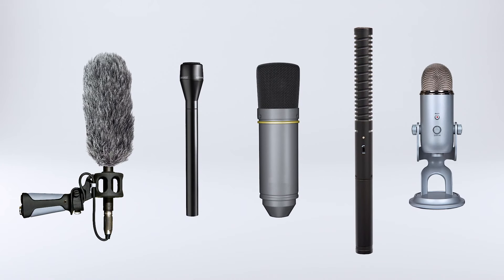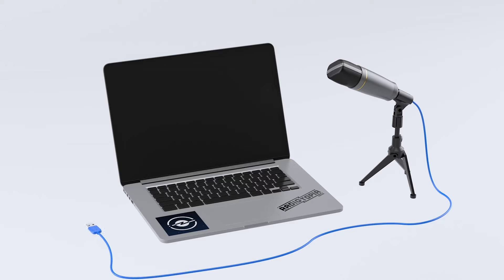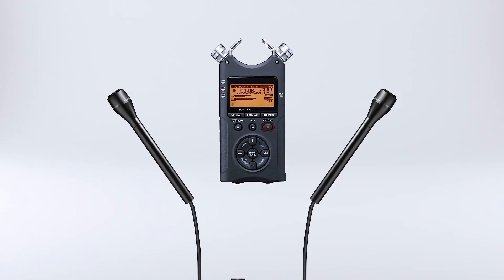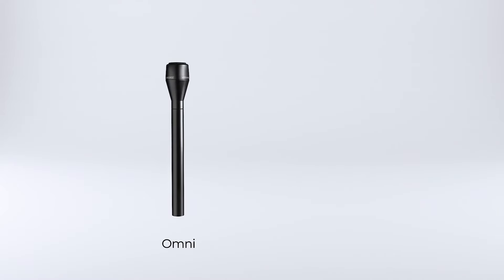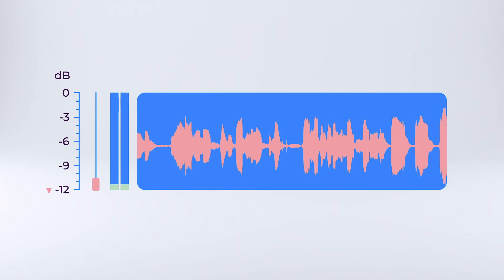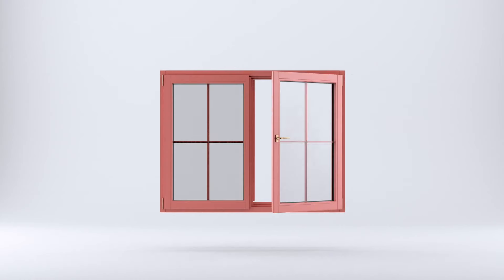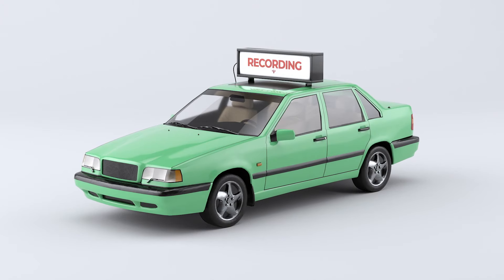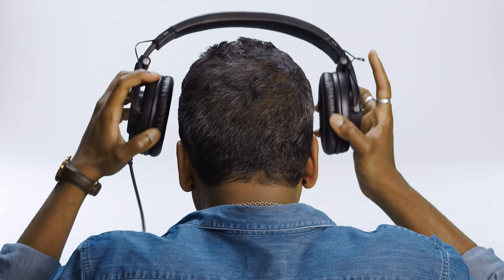How to Record Audio For Your Podcast | Podcasting 101 Ep. 3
How do you know what microphone or audio recorder is right for you? How do you create the perfect recording space? In the third episode of Podcasting 101, Sean Rameswaram will teach you about different types of microphones (omnidirectional, cardioid, shotgun and even your phone), how to watch your recording level and what to do if you do not have access to a studio.

Sean Rameswaram is the host of Today, Explained, Vox’s daily news podcast.

Directed by Shahir Daud
Written by Charlie Bleakley, Kerry Donahue, Mark Pagán and Lindsay Abrams